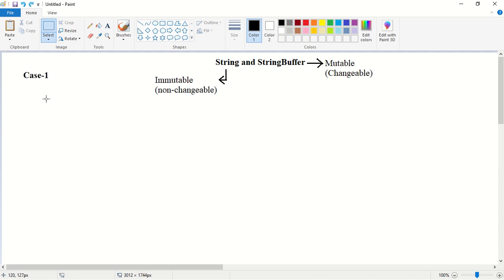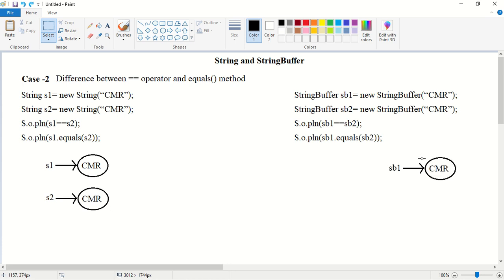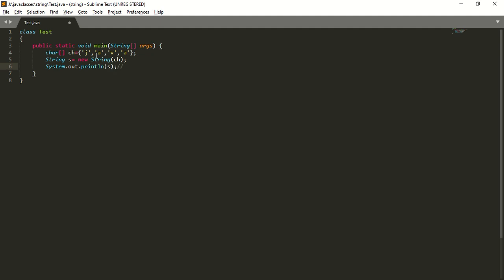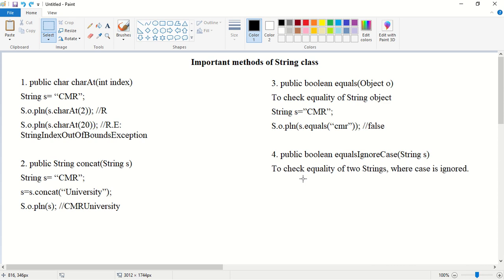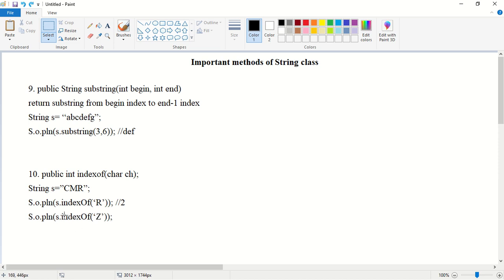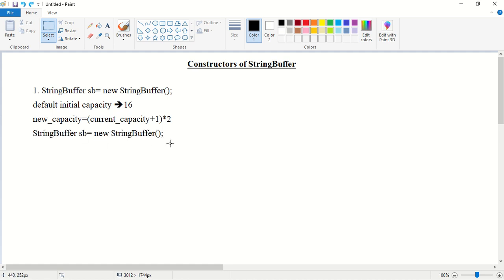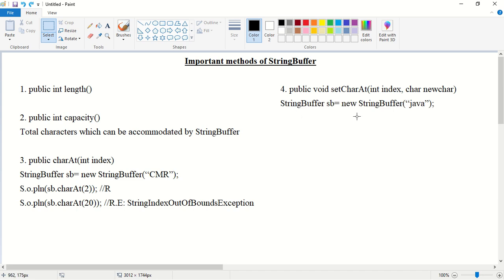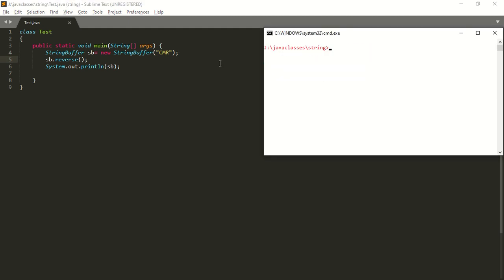Java Module 4 | String and StringBuffer